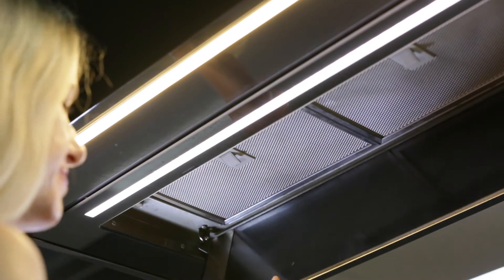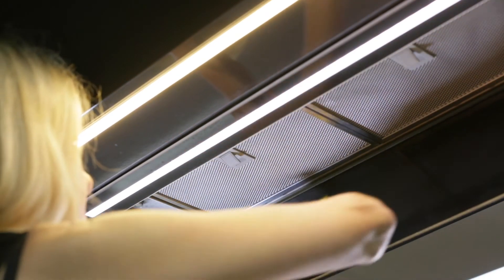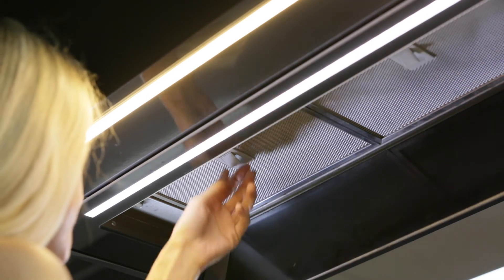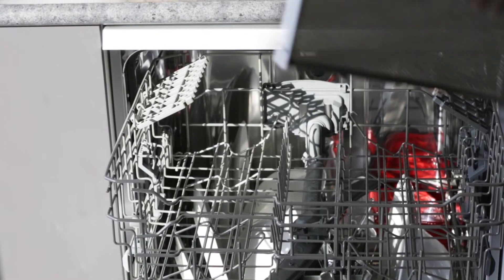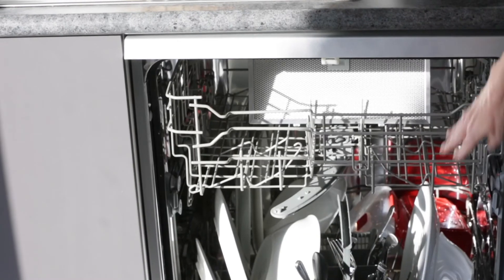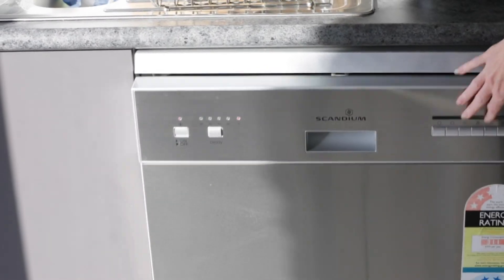Schweigen | Perimeter Aspiration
A rangehood design that uses an additional panel of glass or stainless steel to force rising airborne particles to the outer perimeter of the canopy. This creates a 'Venturi' effect where intake becomes restricted and airflow velocity is resultantly increased. The quicker the particles are captured, the less ‘leakage’ there is into the surrounding cooking zone. This is particularly effective with the high-extraction power of the Schweigen Isodrive® motors.